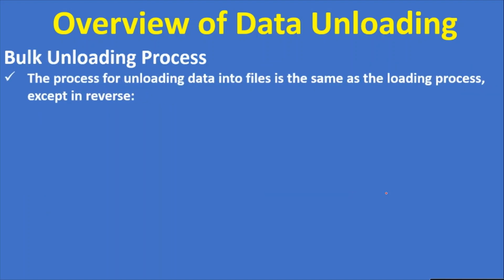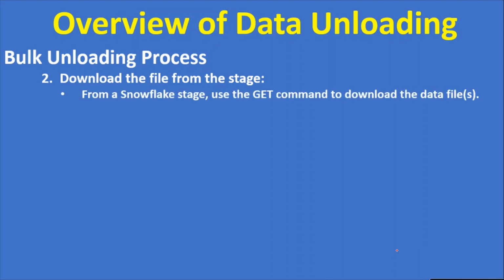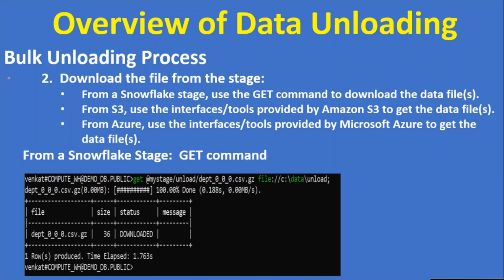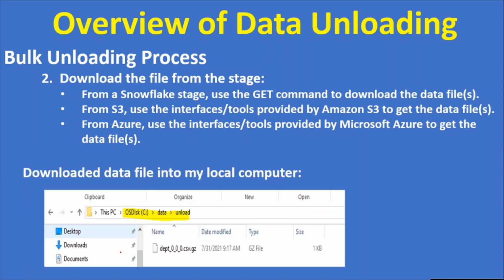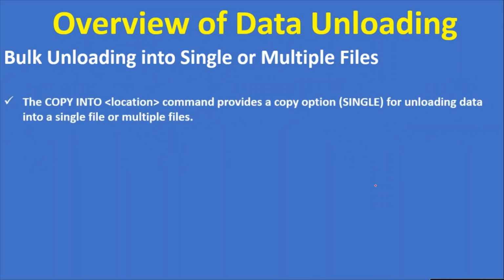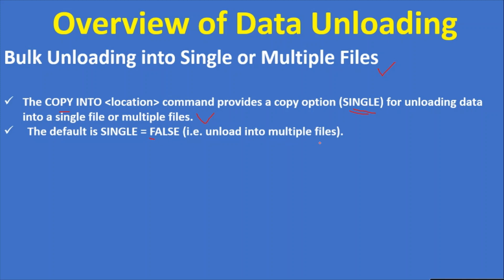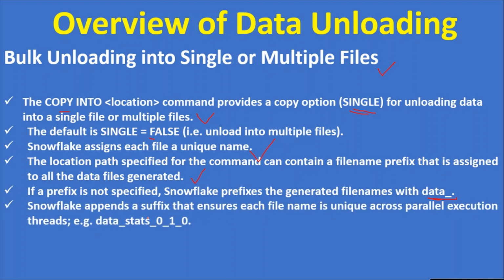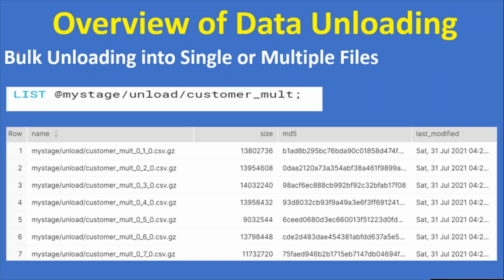1 Overview of Data Unloading in Snowflake |Using Copy Command| Data Cloud| VCKLY Tech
In this video, I am going to talk about overview of Data Unloading in snowflake using Copy Command.

Similar to data loading, Snowflake supports bulk export (i.e. unload) of data from a database table into flat, delimited text files , JSON or Parquet.

Bulk Unloading Process
Bulk Unloading Using Queries
Bulk Unloading into Single or Multiple Files
Unloading Data Using the COPY Command